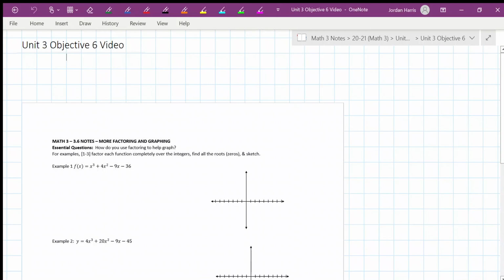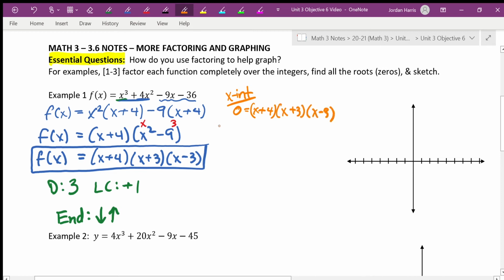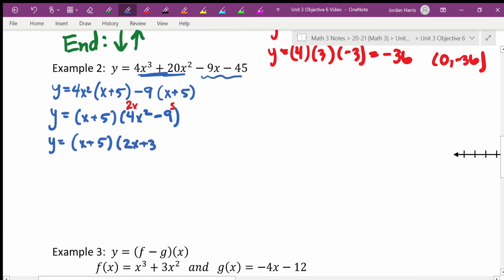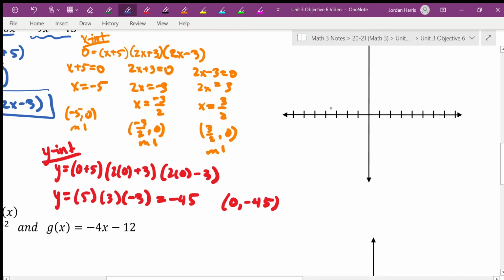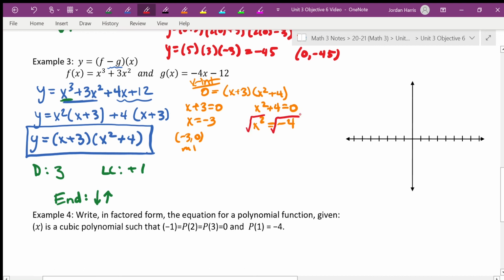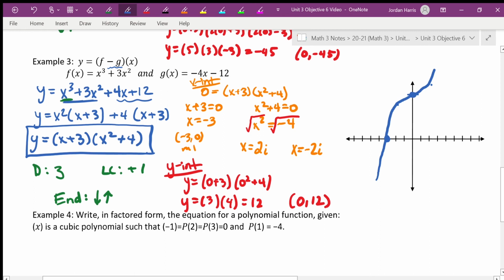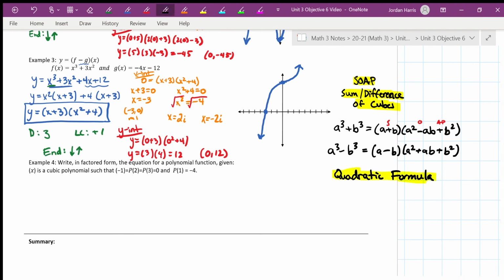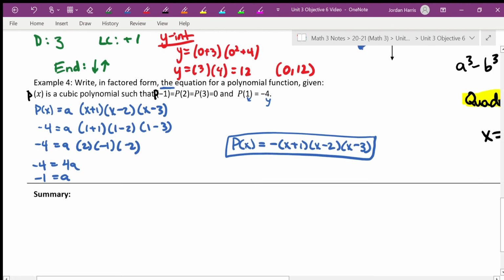M3: Unit 3 Objective 6 Video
Unit 3 Objective 6: More Factoring and Graphing